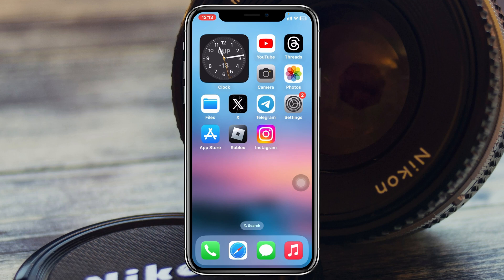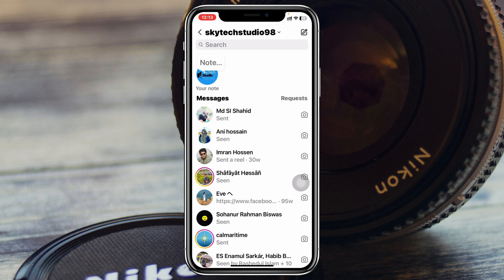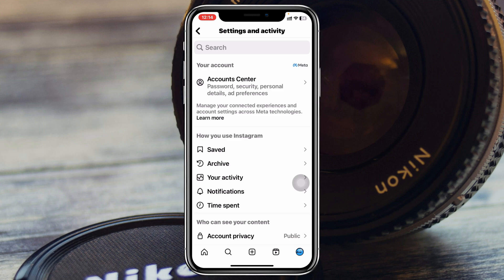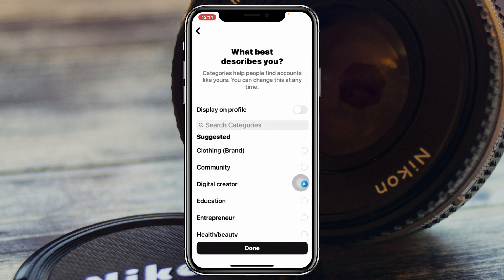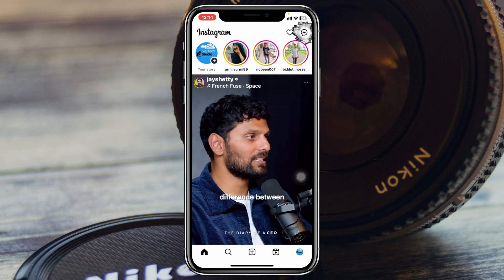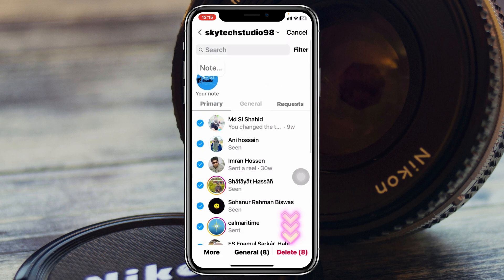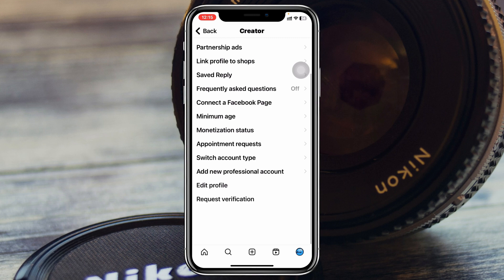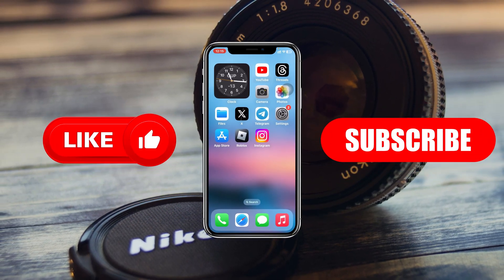How To Delete All Instagram Messages At Once | Delete All Instagram DMs At Once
How to delete Instagram DMs at once
How to delete all Instagram DM at once
How to delete all Instagram messages at once

Learn how to delete all Instagram chat at once. If you want to delete Instagram direct messages at once and ask Can you delete all Instagram DMs at once? Or how do I delete all Instagram messages at once? Here are the step-by-step guides on how to delete all Instagram messages at once.

00:01- Video intro
00:22- Delete All Instagram Messages
02:25- Process Ending